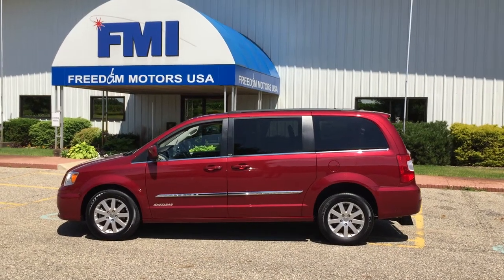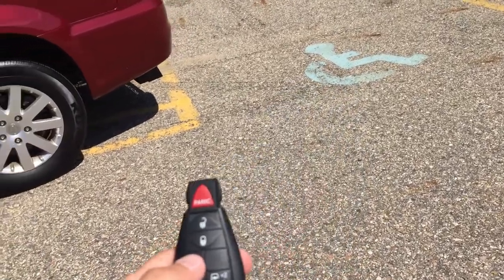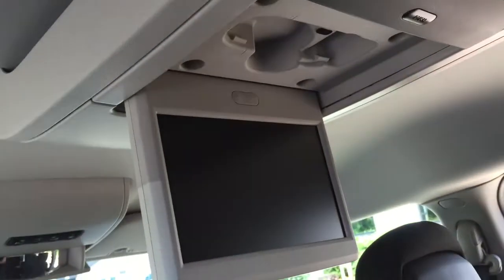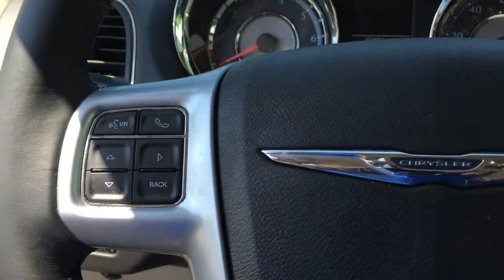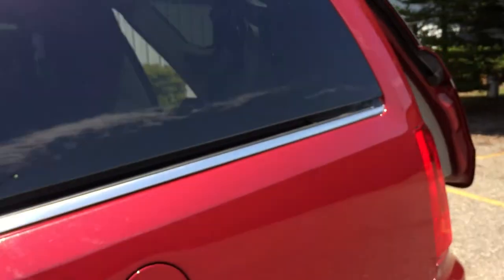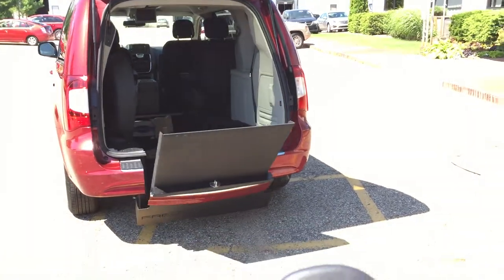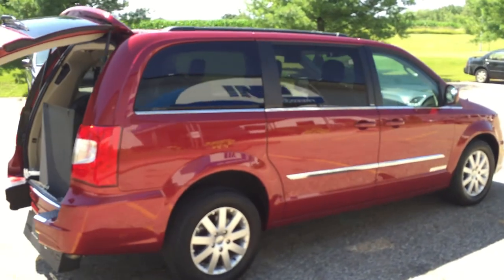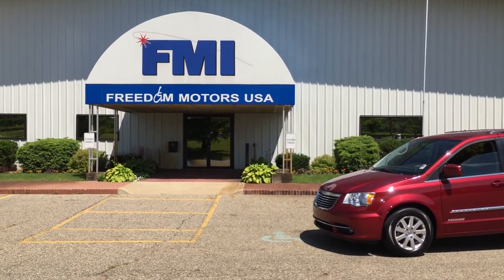2013 Chrysler Town & Country Touring only 10k miles DVD Automatic Rear Entry Ramp 1-800-625-6335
2013 Chrysler Town & Country Touring with Automatic Rear entry Wheelchair Accessible Ramp. This van is like brand-new with only 10,000 miles and its  a beautiful inferno red in color with dual power sliding doors, rear DVD system, wireless headphones in the wrapper,  literally, in the box and never been used! Also has Power rear hatch, backup camera,  hard disk drive to burn your favorite CDs,  Remote control automatic deploying wheelchair accessible ramp which is a brand-new freedom motors conversion package and this vehicle still is under factory bumper to bumper warranty and 100,000 mile powertrain warranty and it's like brand-new inside and out!

Freedom Motors has been in business for over 30 years and we are an innovative company that was a pioneer for rear entry vehicles in the United States since 1987, offering a variety of vehicles that can be converted to allow for the transportation of Wheelchairs of all sizes and electric scooters and we offer vehicles like Chevy Silverados, Kia Souls, Dodge Grand Caravans, Toyota Scion XBs, Honda Pilots, Honda Elements, Toyota Siennas and many others!

SE HABLA ESPANOL! Hablo Espanol perfecto asi que si tienes cualquier pregunta sobre este carro o quieres informacion sobre financiamiento, pagos, vehiculos a cambio, entrega a domicilio o si quieres informacion sobre los otros vehiculos que tenemos para pasajeros que estan en silla de ruedas o discapacitados llama al